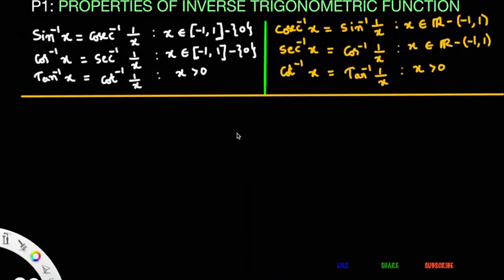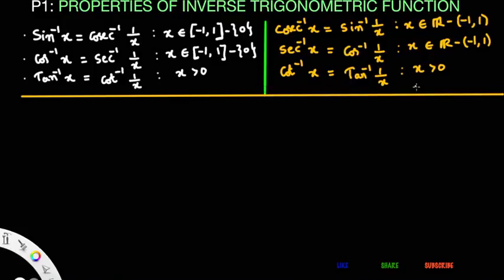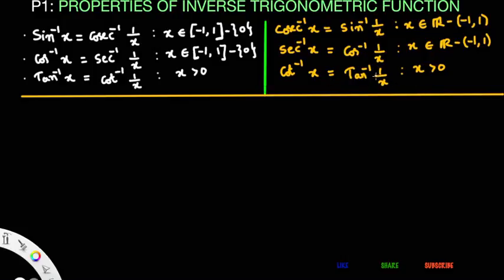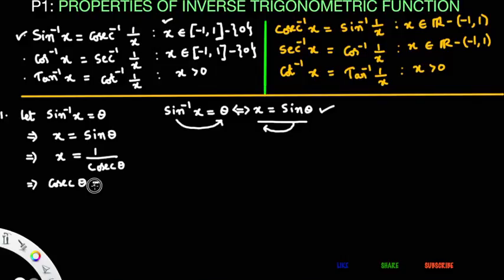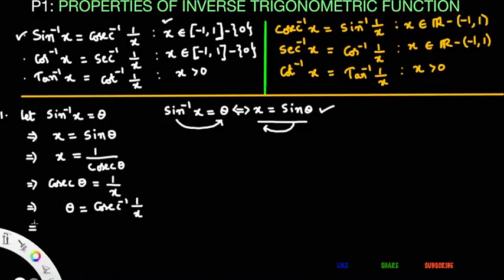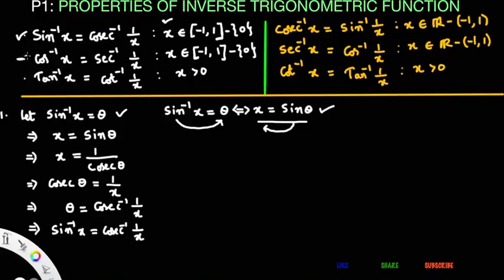TH1: PROPERTIES OF INVERSE TRIGONOMETRIC FUNCTIONS (proof) ( ARC SIN(X)=ARC COSEC(1/X))( CLASS 5 )